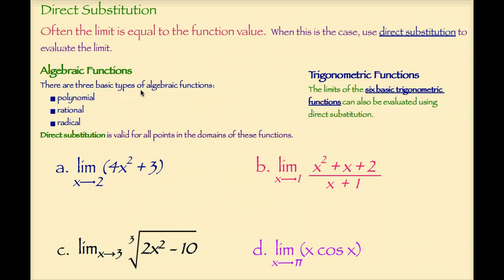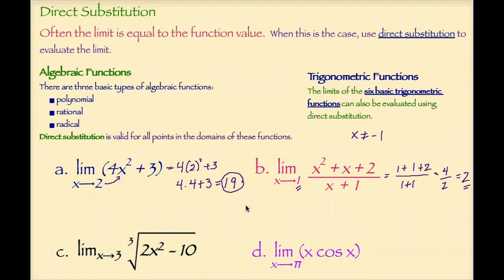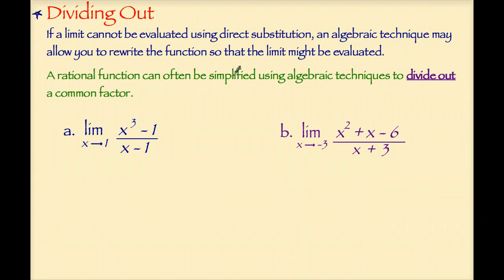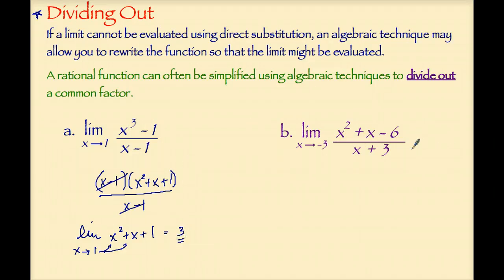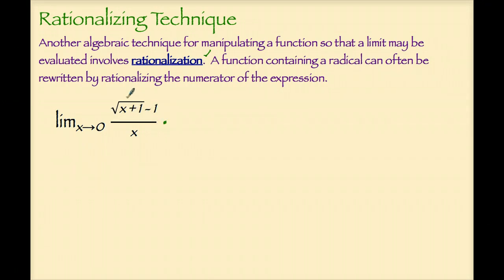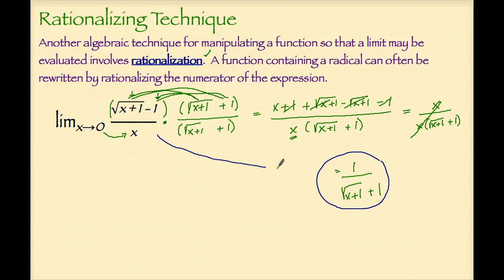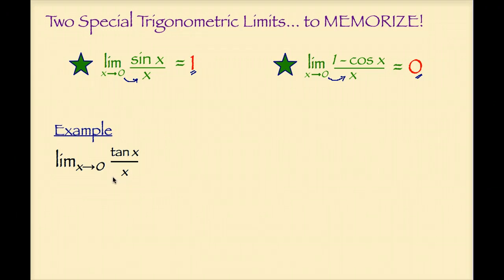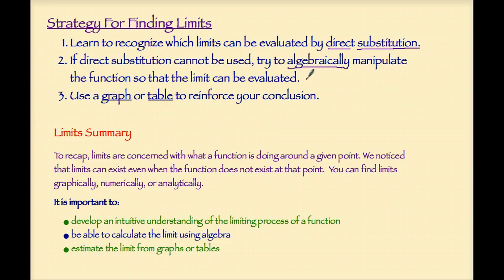APCalcAB ~ Evaluating Limits Analytically